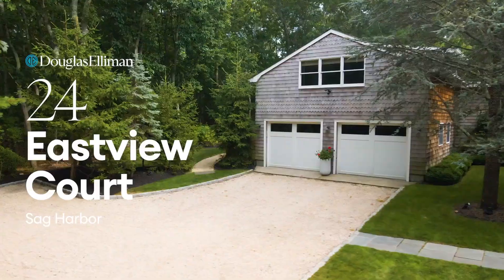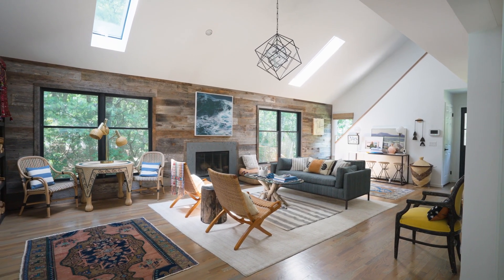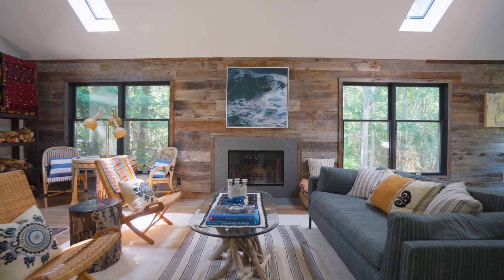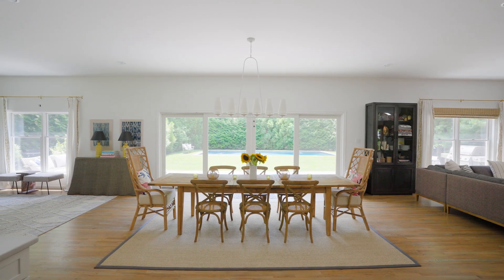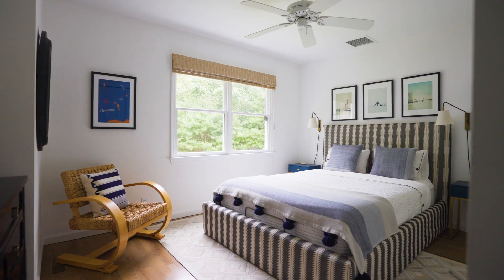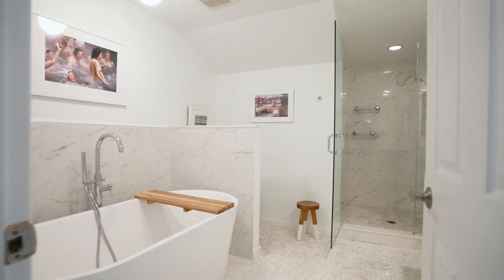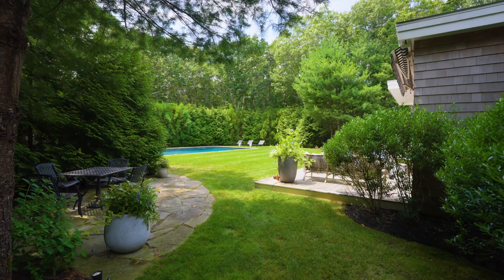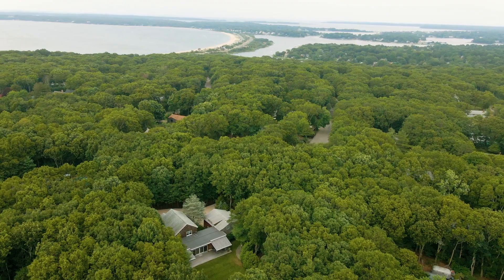24 Eastview Court, Sag Harbor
This beautifully renovated and expanded Sag Harbor home is exactly what you have been looking for.  Be prepared to fall in love with the open first floor living plan and thoughtfully designed spaces every where you look.  The stunning double height living room with fireplace, den for tv time, massive dining area, chef's kitchen and views to the beautiful outdoor living spaces, are welcoming and inviting.  There is a first floor bedroom with access to a full bath and upstairs two additional guest rooms with shared bath.  One of many perks of this home is the large en-suite primary bedroom located up its own staircase for plenty of privacy.  The backyard boasts a heated gunite saltwater pool, expansive lawn and decking, a dining area and motorized awnings for shade.

This stunning home is situated close to marinas, restaurants, Sag Harbor Village, and under a mile to Long Beach. It’s everything you could dream of and more!